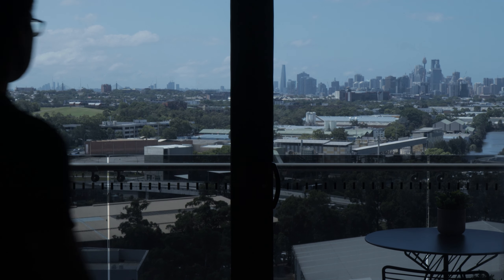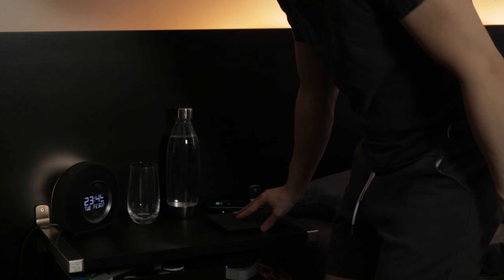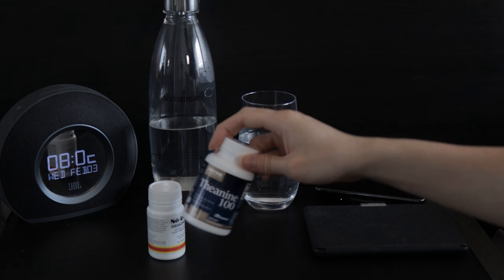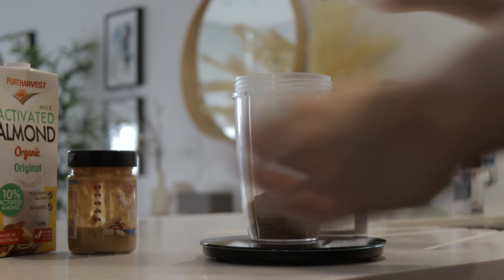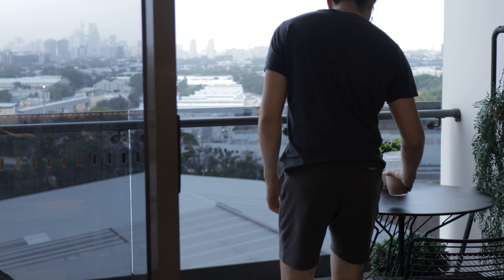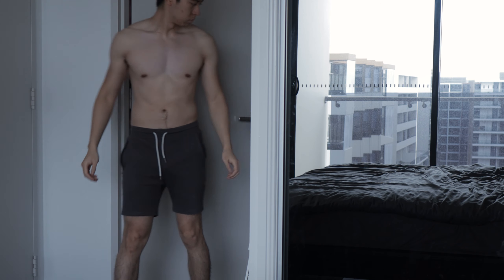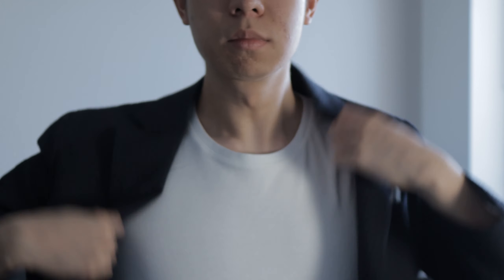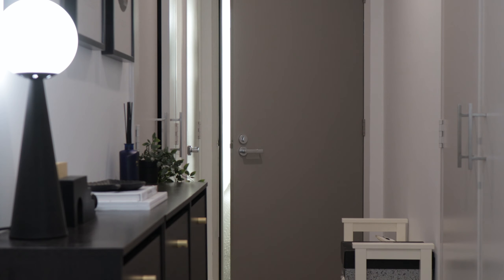Simple Morning Routine For A Productive Day - Slow Living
The things we do at the start of the day often sets the tone for the entire day ahead. Instead of rushing and having a hectic morning, taking the time to be present and keeping it simple will put us in the right mindset to be productive and ready to tackle the day.

My morning routine is more of a set of guidelines; stay hydrated, healthy breakfast, being present, and a simple self-care routine.